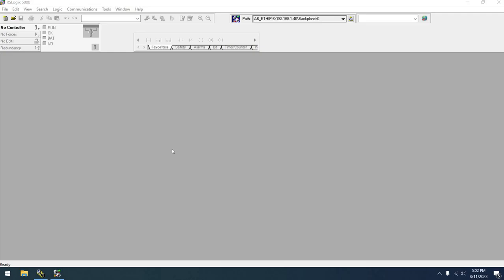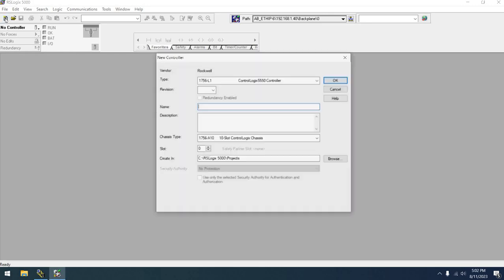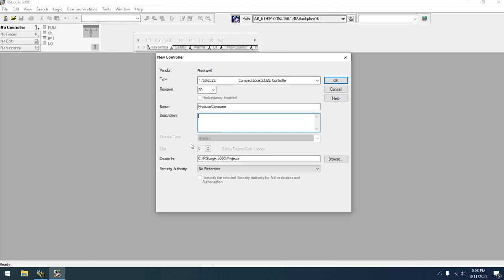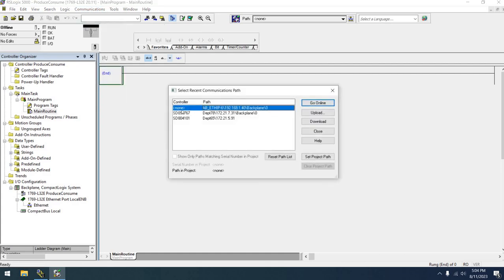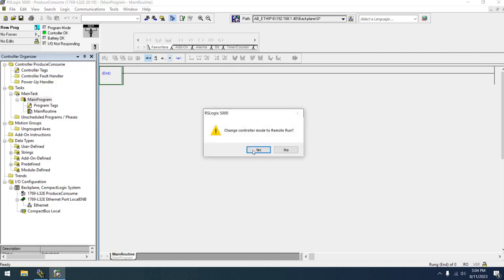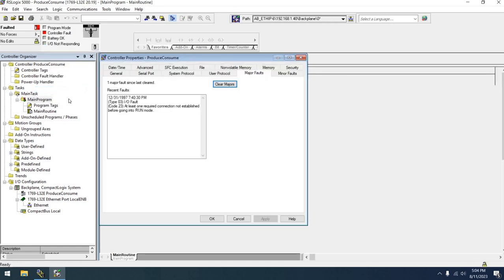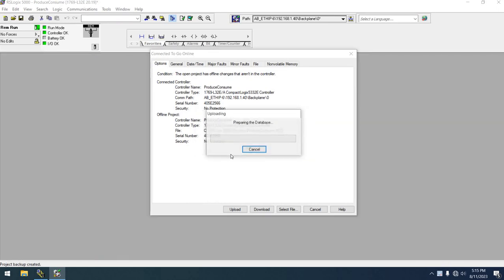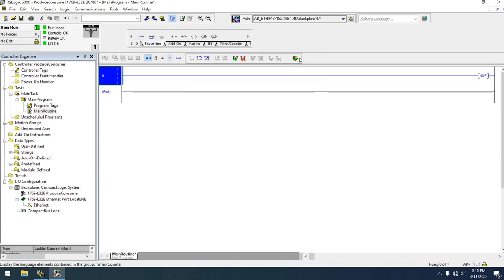New RSLogix 5000 project from scratch - L32E / L35E - Rockwell Gotchas Included!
A new project being put into an empty Compact Logix PLC ran into two problems in this video:
1 - I did not have the right end cap installed - 1769-ECR and that was giving me an I/O fault
2 - This was a new build computer and I had never activated RSLogix 5000 on it. So even though I was operating on a grace period, it was sort of "view only". Once I activated it everything went smooth.
You can tell from the way I handled these problems that they are normal for AB users, so if you are from a different platform, understand it's not you, it's AB. :P  :P
In all honesty, I like AB stuff and it works great.